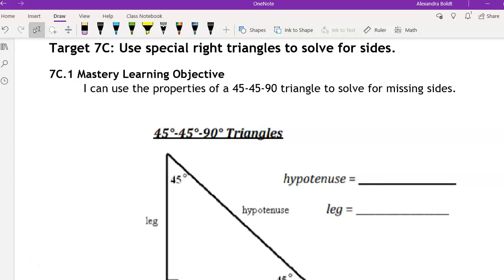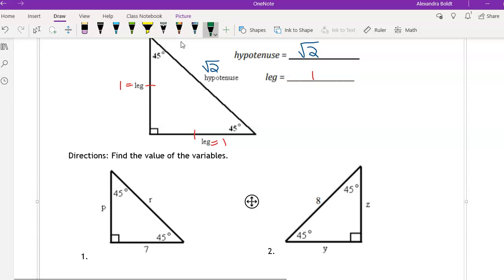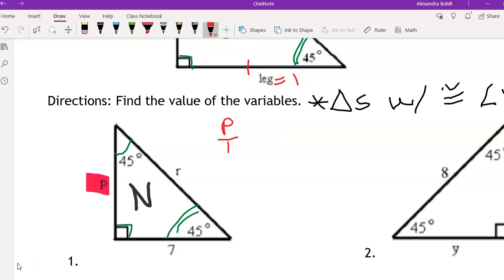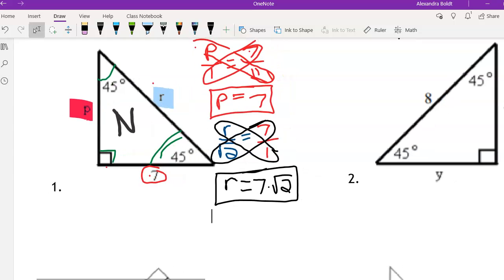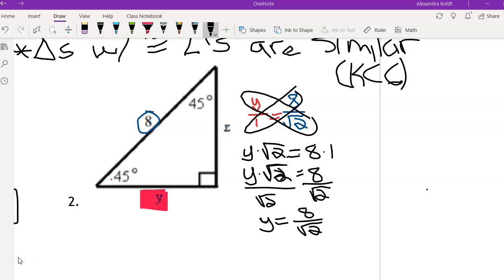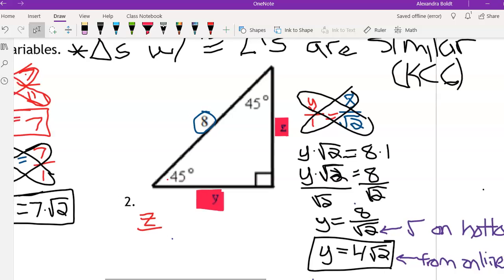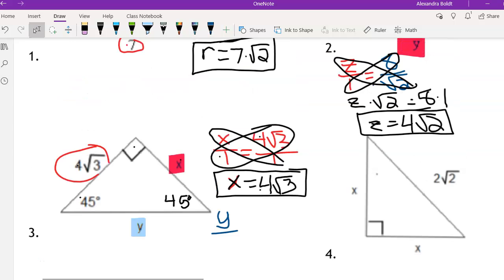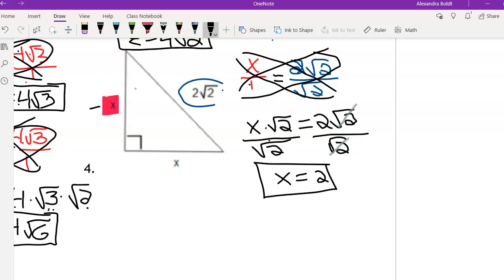Core KC7 Target 7C.1 2019 - 2020